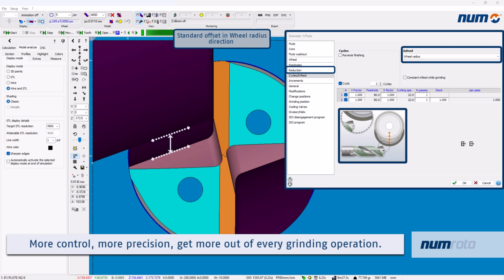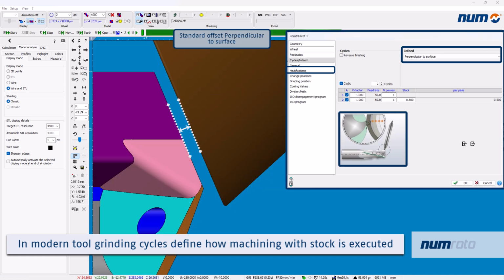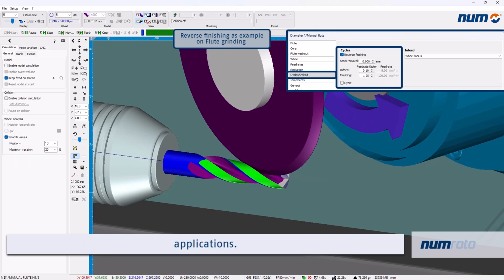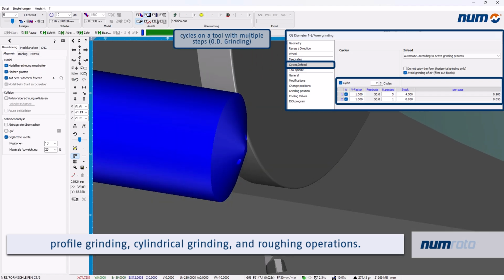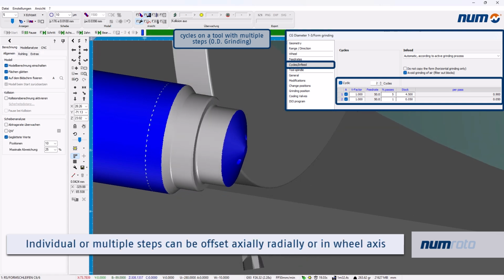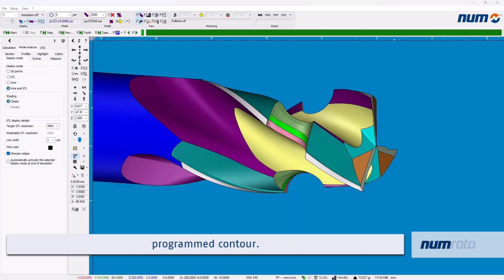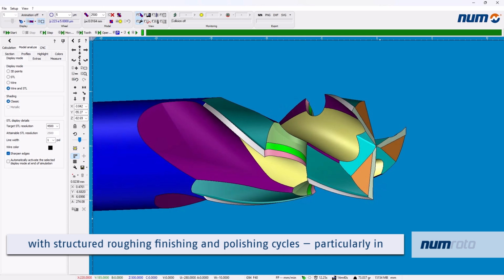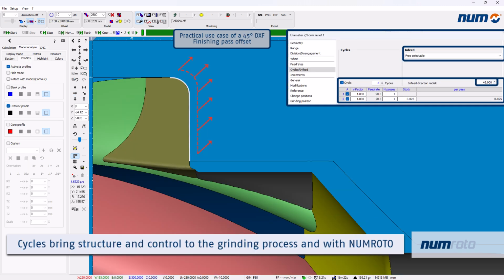NUMROTOplus - Cycles and Offsets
NUMROTOplus – Mastering cycles
Define stock removal strategies clearly - for structured and efficient machining.

Structured grinding processes are essential for achieving consistent and reliable tool quality. In NUMROTO, cycles define how machining with stock is executed – in a controlled, transparent, and repeatable way. They are used across a wide range of applications, from flute and relief grinding to profile and cylindrical operations, providing a consistent framework for different tool types. Machining processes can be flexibly adapted to specific tool requirements, allowing precise control over each grinding step while maintaining a clear and structured workflow. By organizing the grinding process into defined cycles, make complex operations easier to manage and ensure consistent results across different tools and applications.

Discover how cycles in NUMROTO can bring more control and consistency to your grinding processes.